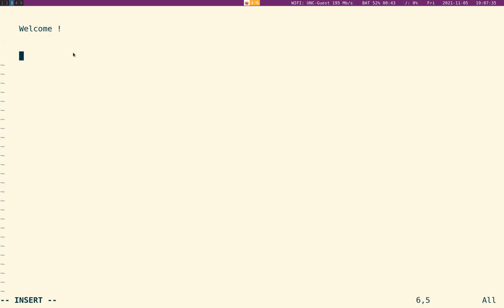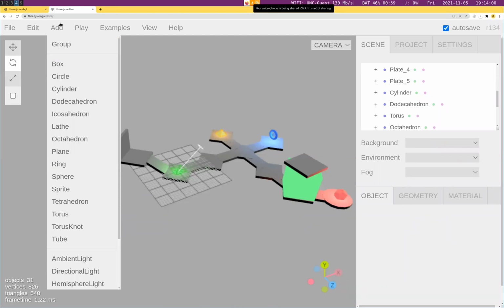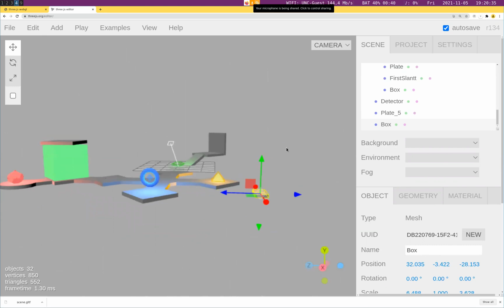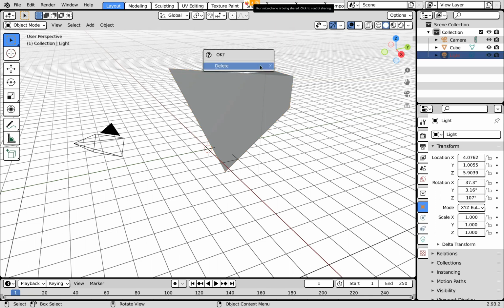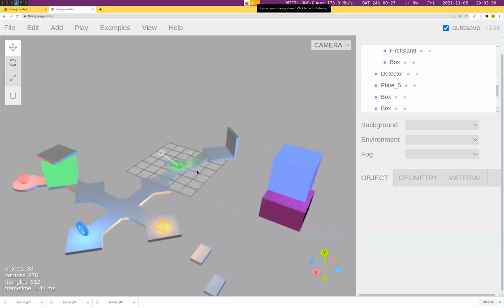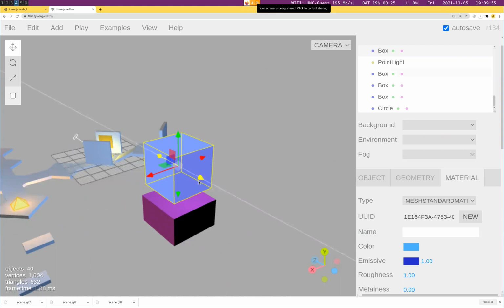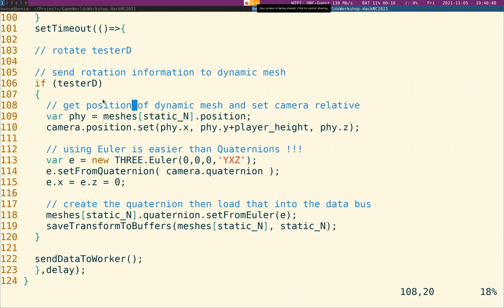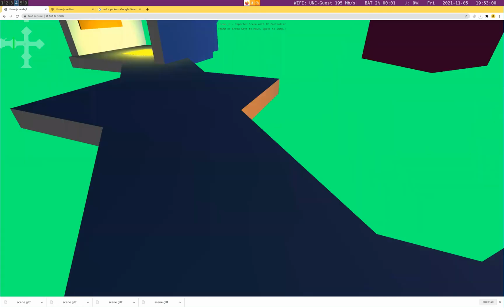HackNC Beginner Workshop #3 3D Game World in Three.js